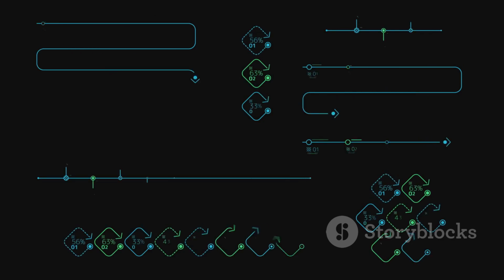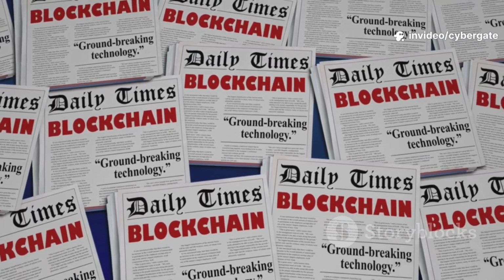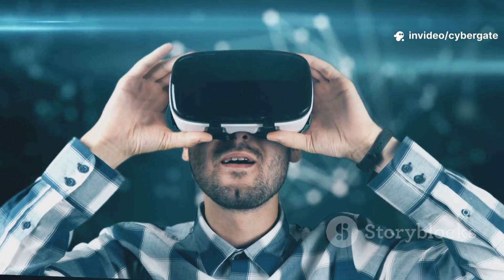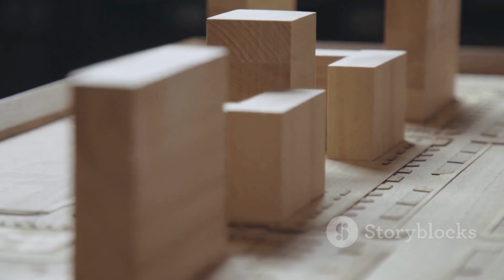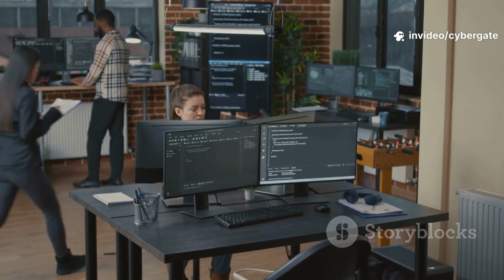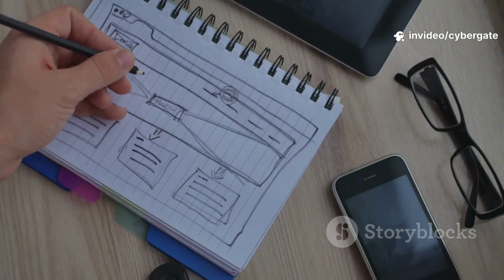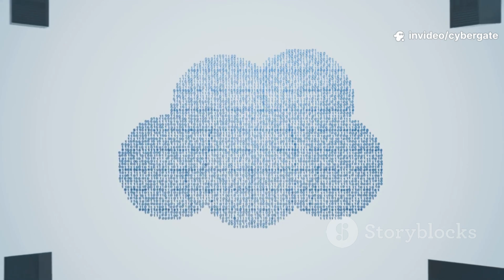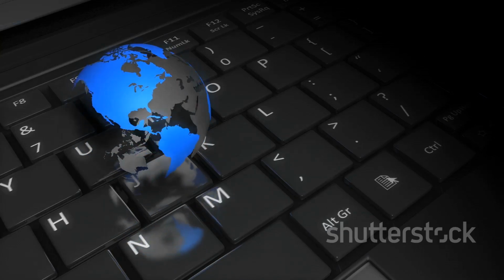Introduction to Web Development 2025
Dive into the world of web development with this concise 3-minute explainer! Discover what web development truly means, its rich history from the first HTML page to modern frameworks like React and Angular, and the key roles of front-end, back-end, and full-stack developers. Learn about essential technologies including HTML, CSS, JavaScript, databases, and APIs that power today’s websites and apps. We also cover popular development tools and modern trends like Progressive Web Apps, serverless architecture, and AI integration. Perfect for tech enthusiasts eager to understand how websites and web applications come to life.

OUTLINE:

00:00:00 Introduction to Web Development Explainer